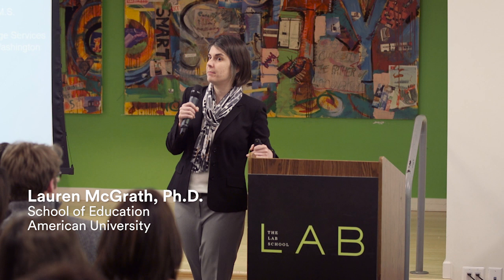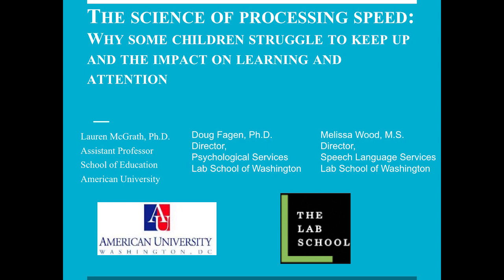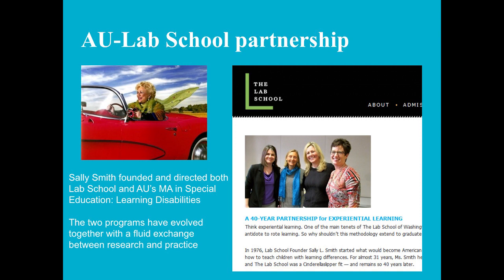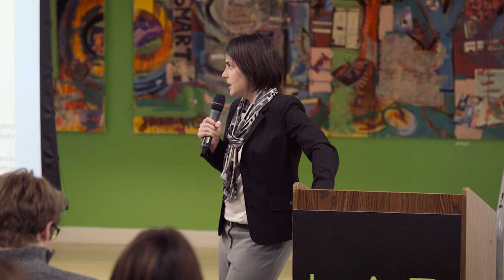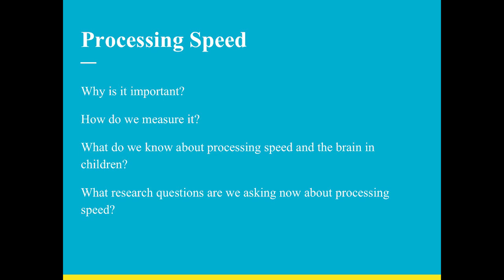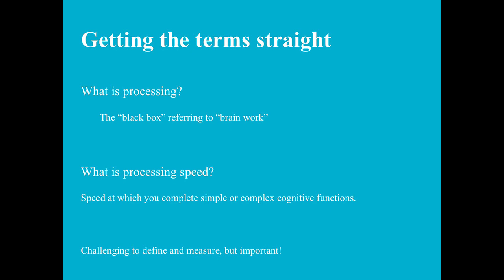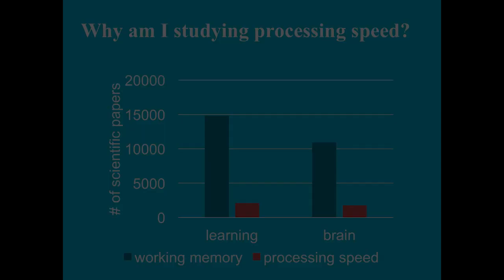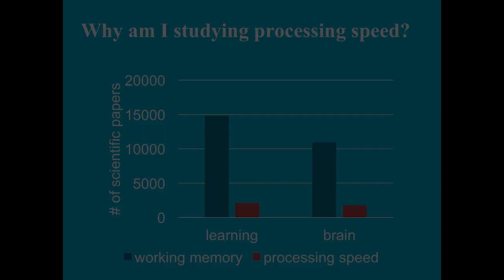Lab School Lecture Series - Lauren McGrath, PhD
The Lab School of Washington, February 10, 2016 –
"The Science of Processing Speed: Why Some Children Struggle to Keep up, and the Impact on Learning and Attention"

Panel Members:
Doug Fagen, PhD
Director of Psychological Services, Lab School of Washington

Melissa Wood, MS, CCC-SLP
Director of Speech-Language Services, Lab School of Washington